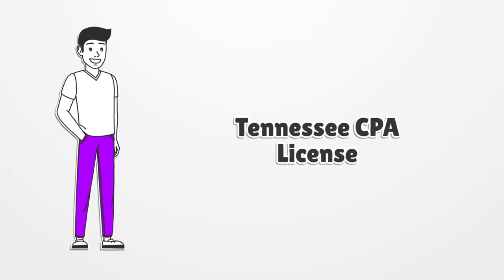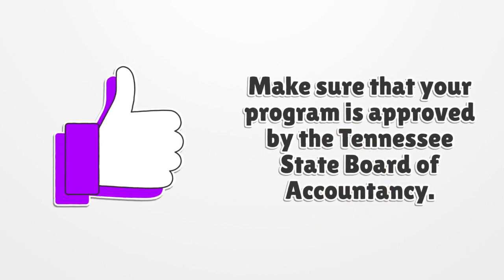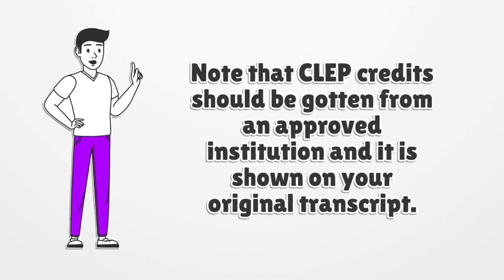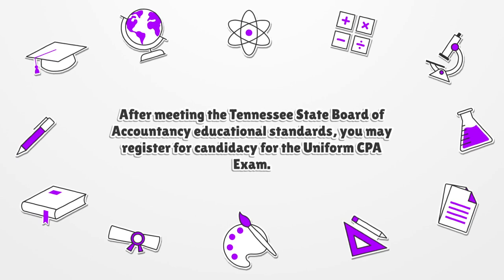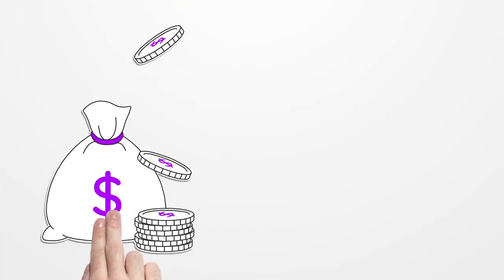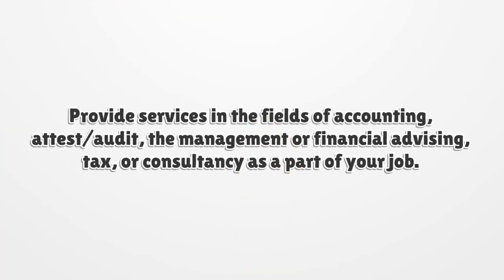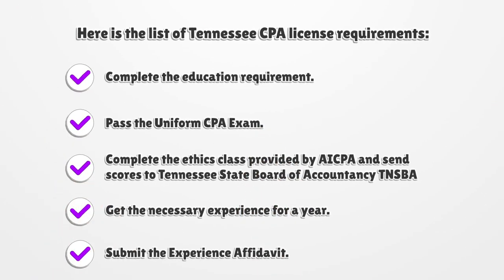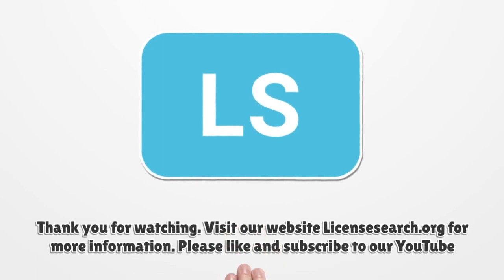Tennessee CPA License - What You need to get started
If you want to get a Tennessee CPA License, you should know there is no general license. Here you can find how to apply for your license.